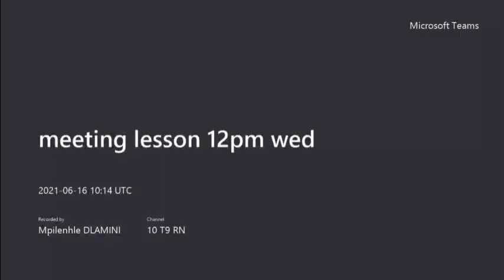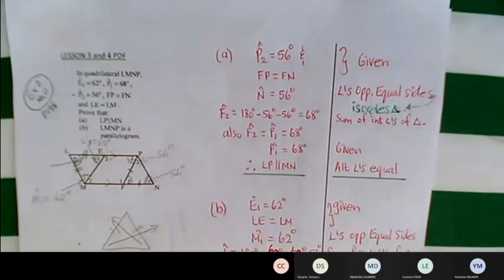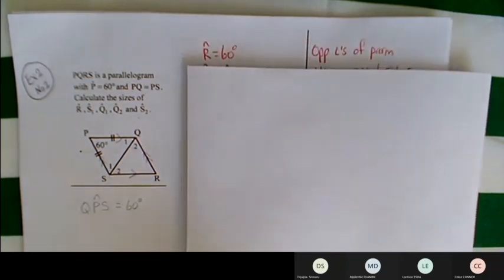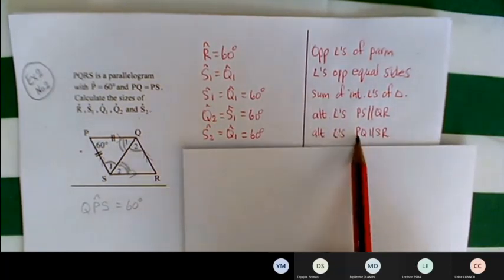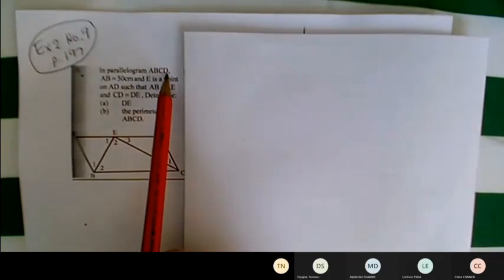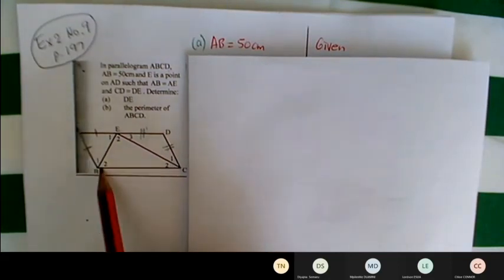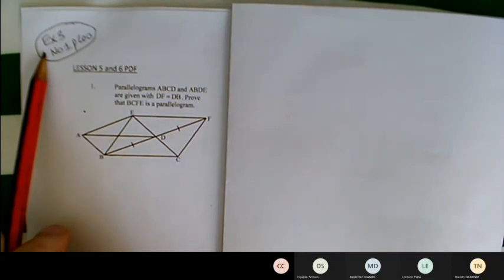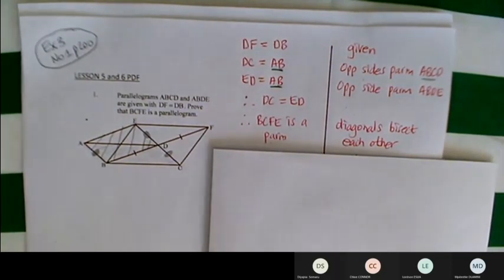Application Theorems Part 1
Applying the theorems of Parms. 3 parts